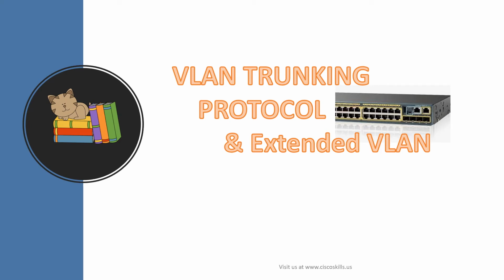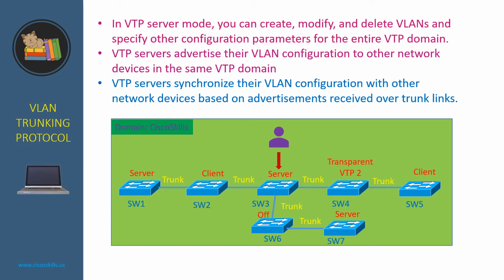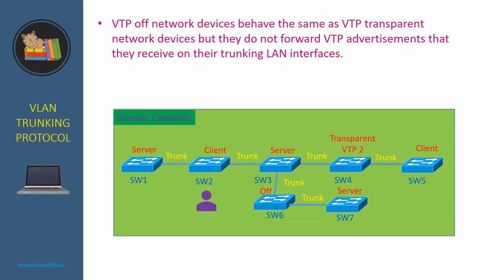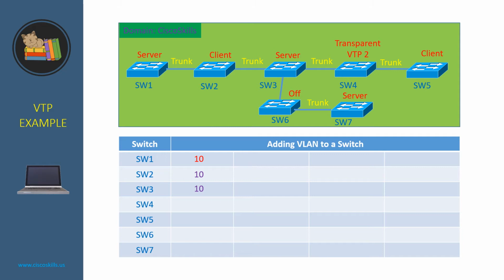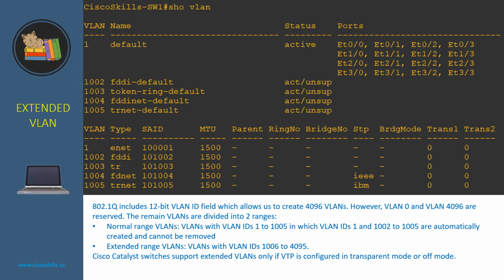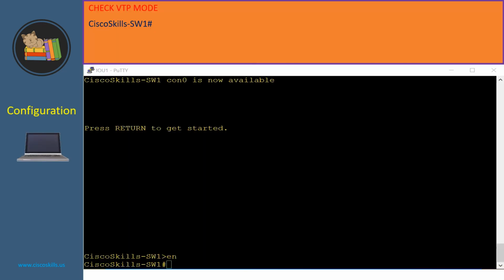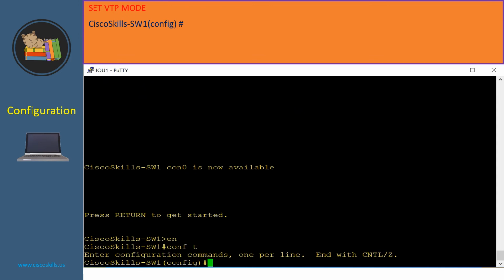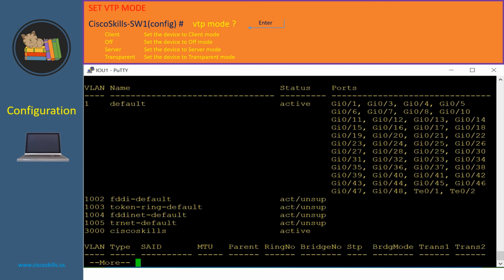VTP and Extended VLAN